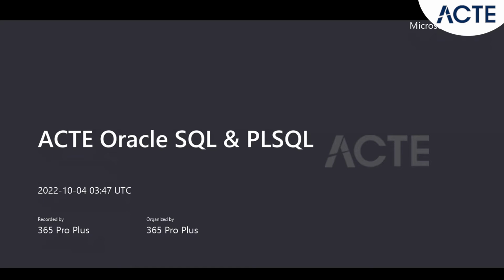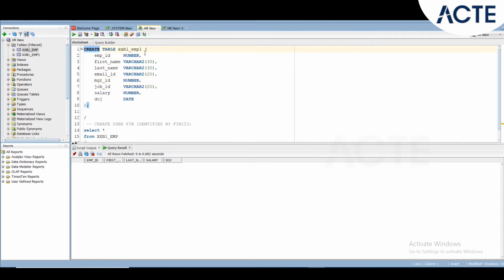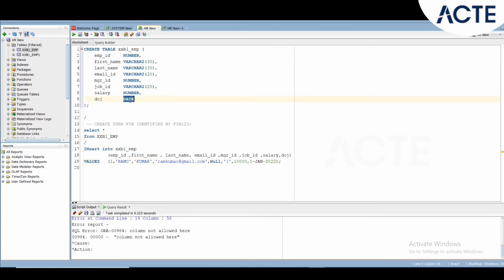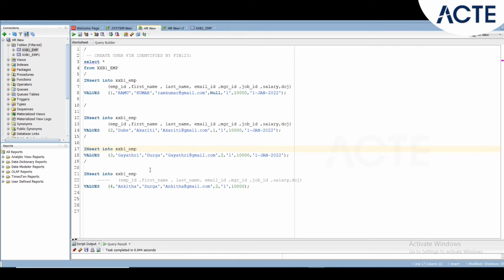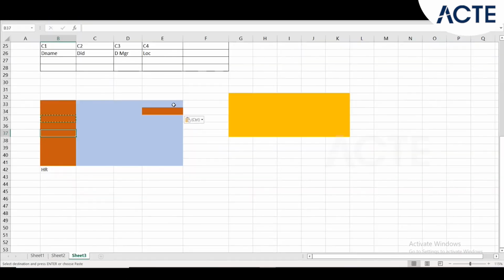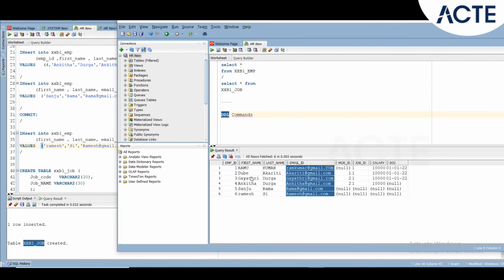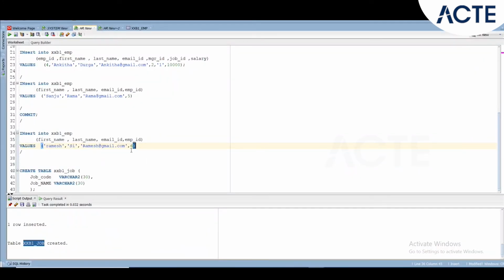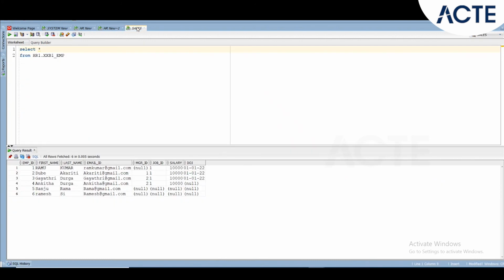ORACLE SQL & PLSQL Tutorial 2022 Part-3 | Oracle PL/SQL Full Course | Learn PL SQL Course | ACTE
Oracle tutorial for beginners presents PLSQL introduction. The ORACLE SQL & PLSQL Course is designed for beginners to SQL and database management systems, and will introduce common database management topics.

Best Oracle Database PL SQL Training & Certification Course Covers Fundamentals ➔ Advanced Concepts like [XML, APEX, MySQL & More] ✦Live Project ➔ Practicals